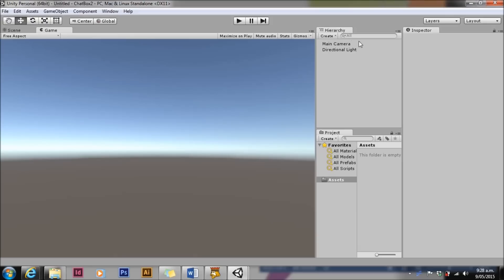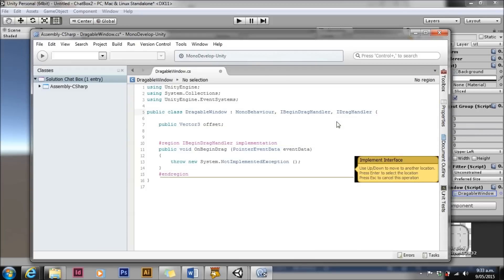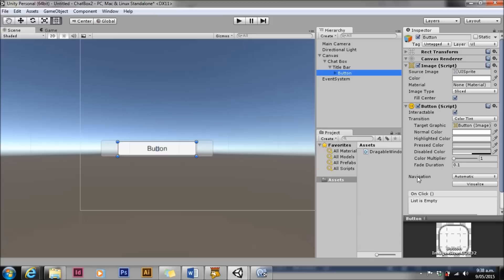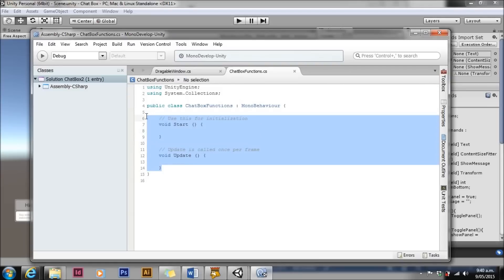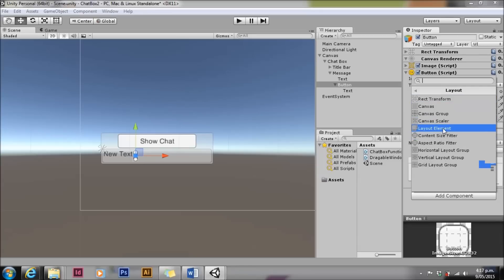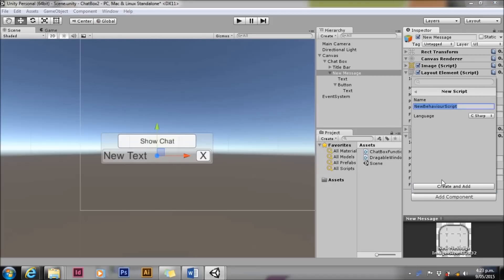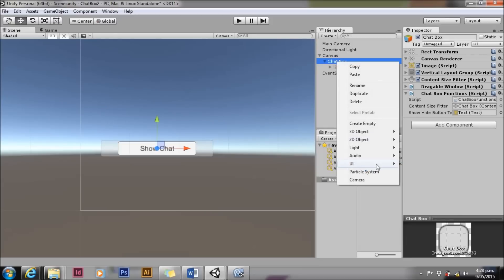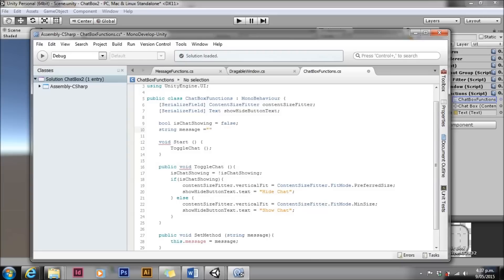Unity UI: Chat Box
This video shows how to build a dragable chat box in Unity using the new UI tools.